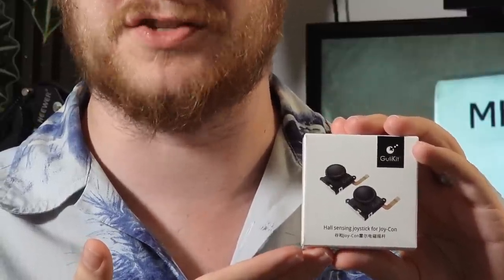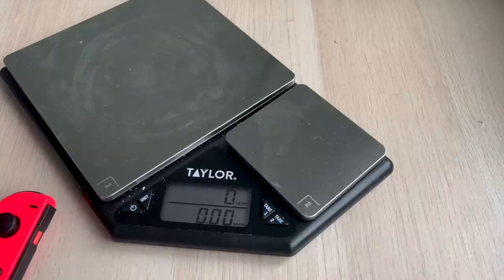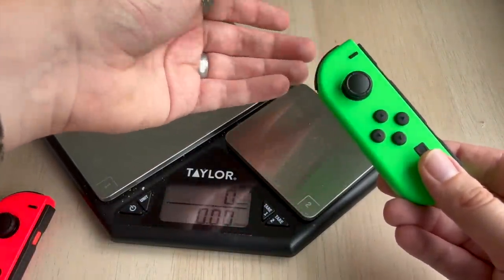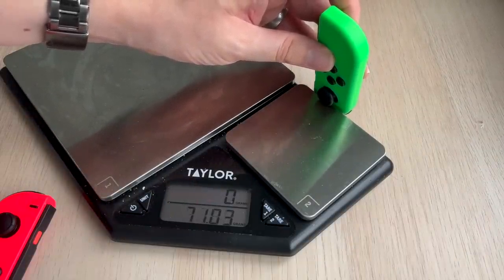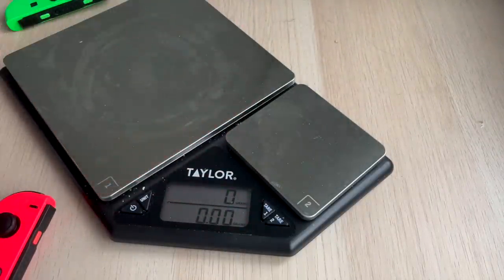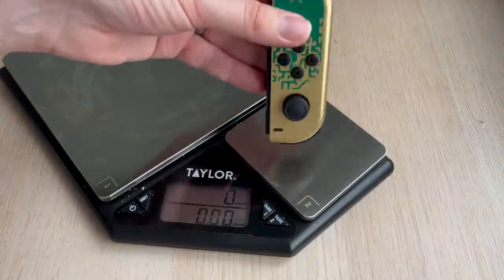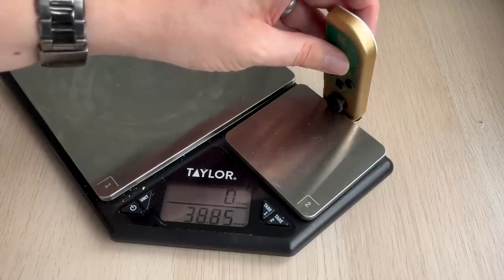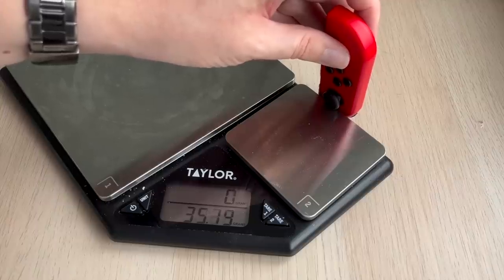These Fix Joy-Con Drift Forever, But It's not Worth It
So we can now kill Joy-Con Drift, but it's not worth it for how the sticks actually feel to use.